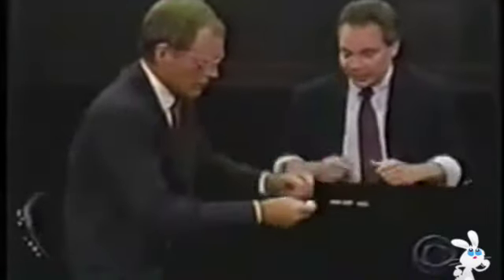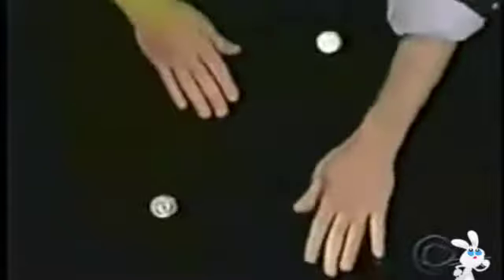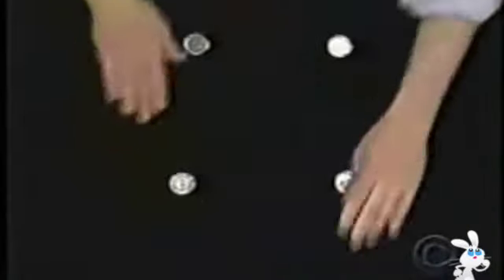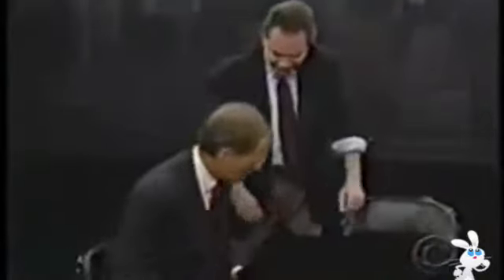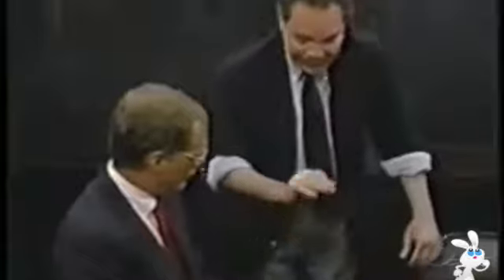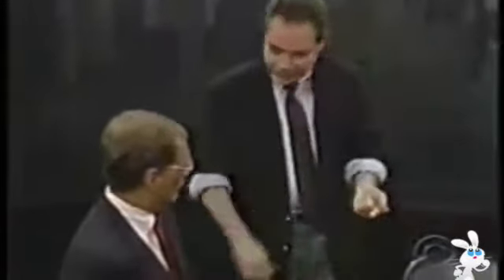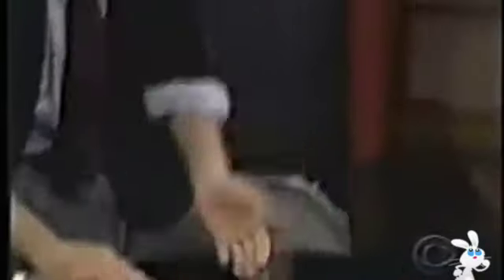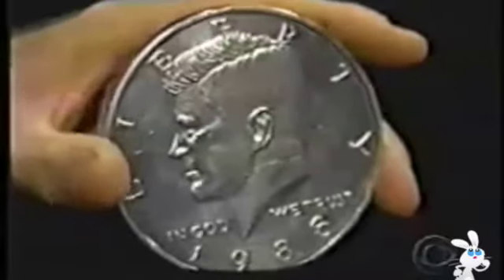DAVID ROTH - EXPERT COINMAGIC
Este vídeo es sobre DAVID ROTH - EXPERT COINMAGIC